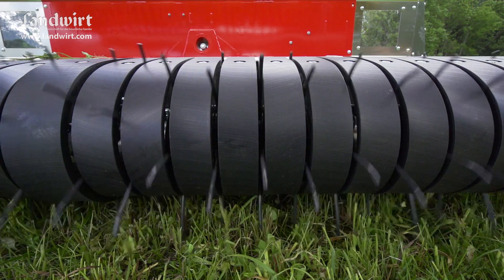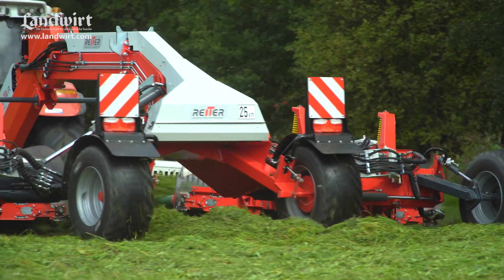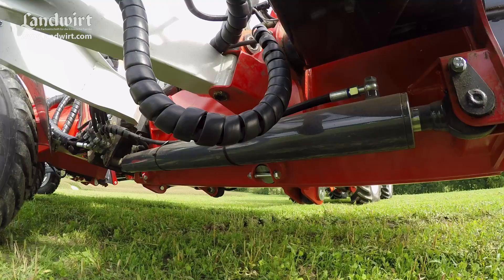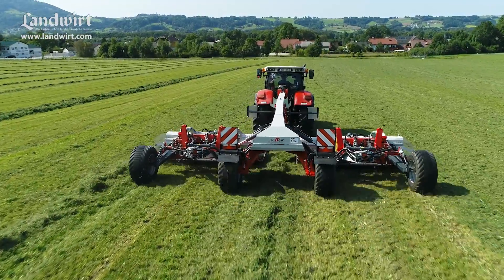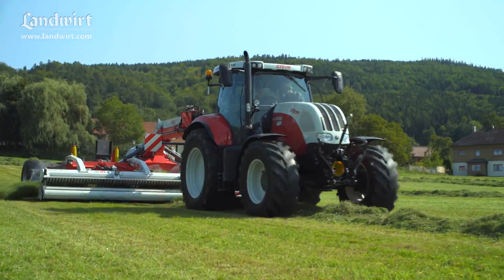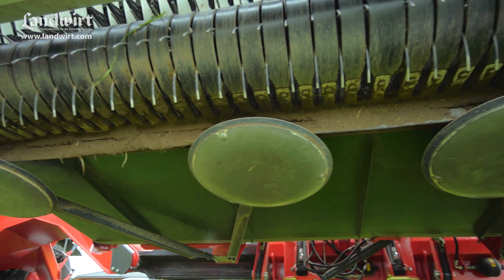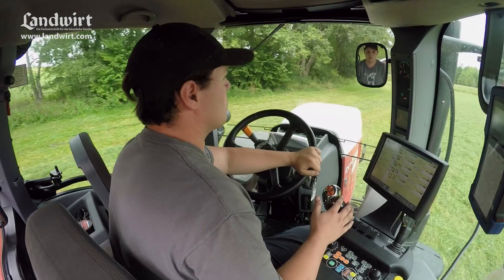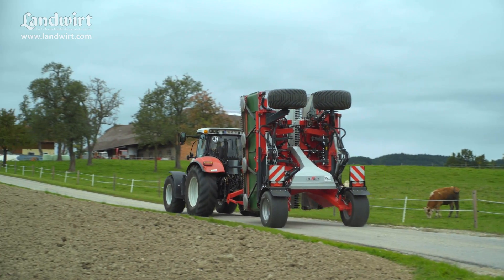Reiter RESPIRO R9 profi pick-up rake | Reiter - Innovative Technology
Perfect ground hugging, clean raking quality, high driving speed: The Respiro pick-up belt swather from Thomas Reiter sets new standards! With it's 3 m wide front unit caused upheaval within the industry. Now the manufacturer has gone one step further: With the new Respiro R9 profi, he declares war on the four-rotor rake. We’ve tracked the progress of this professional machine for contractors starting their first applications. A detailed report with all technical details can be found in the LANDWIRT issue 19/2017